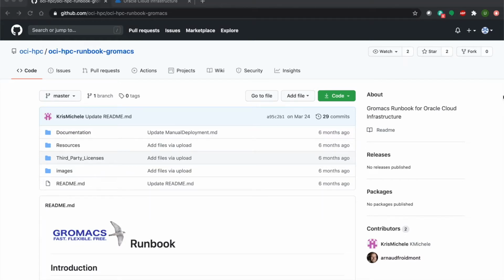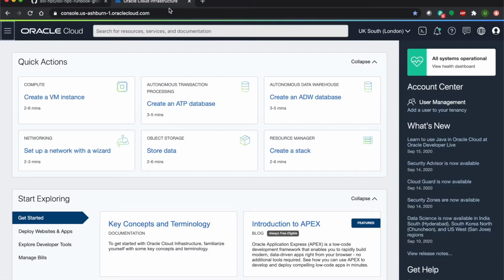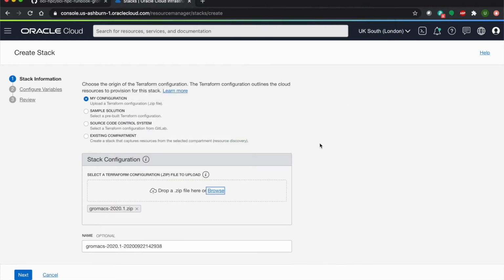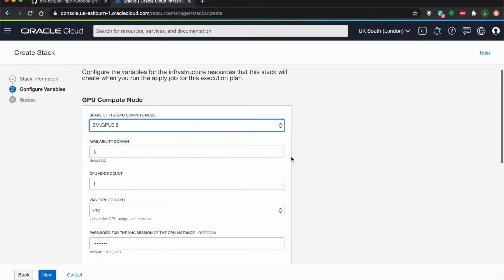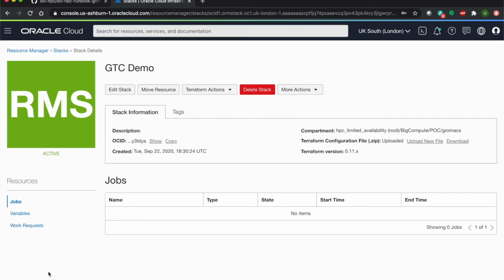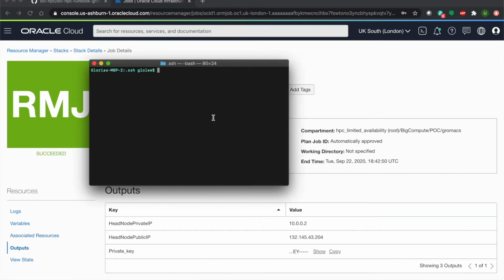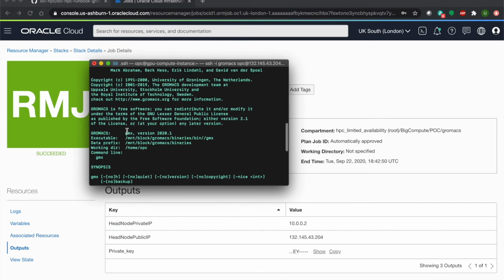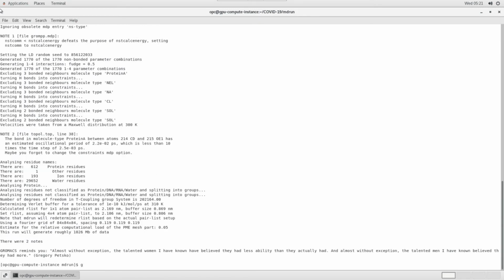Deploying GPU accelerated molecular simulations on OCI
Accelerated computational drug discovery is the need of the hour. This demo demonstrates the ease with which researchers can perform molecular simulations leveraging highly scalable GPU compute on Oracle Cloud Infrastructure.